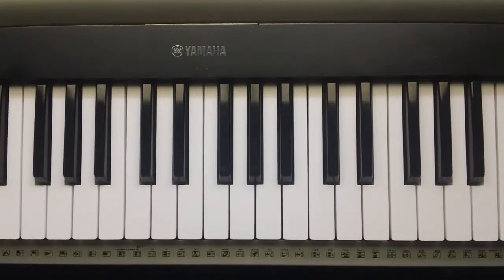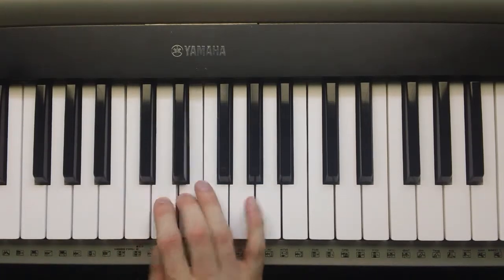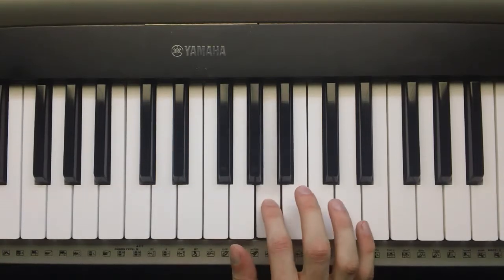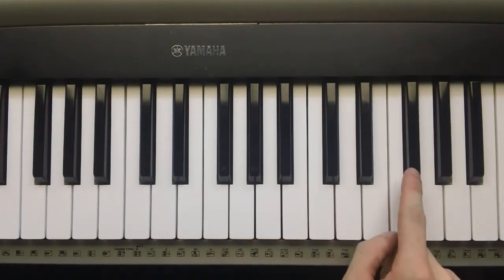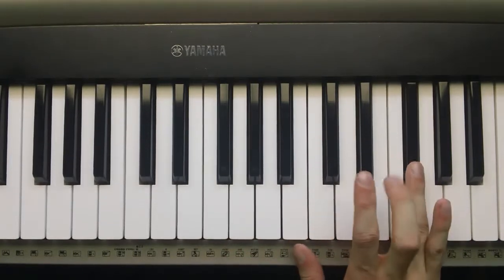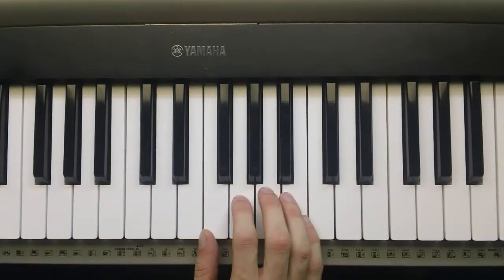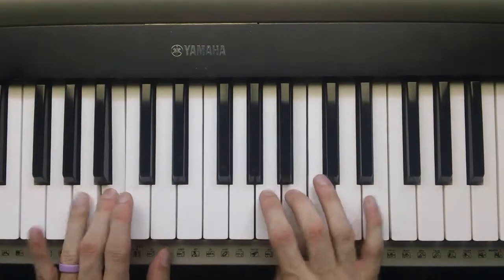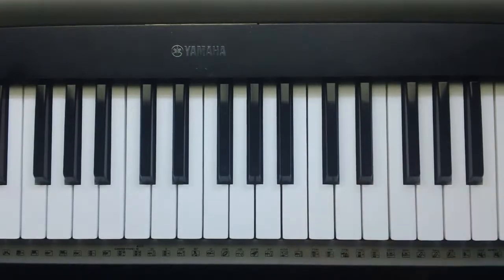27 - How to Play the Piano! The Circle of Fifths, G Major scale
So the Circle of Fifths is pretty much the final concept that ties everything together. There are 12 keys on which you can build major scales. They are all related to one another in a nice logical way that will make more sense as you work your way through it.

But starting with the C scale, you go up 5 notes to G. The notes in the G scale are the same as the notes in the C scale except you have to raise the seventh note in the G scale up one half-step. F is the seventh note and if you raise a note up it is considered to be "sharpened" so F becomes F# (F sharp). So G is the scale with 1 sharp in it. The next scale has 2!